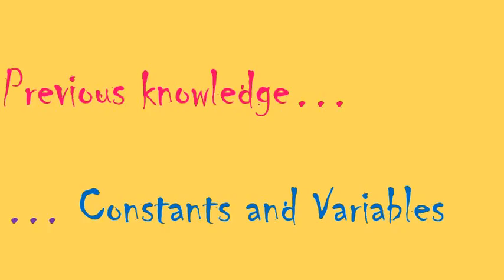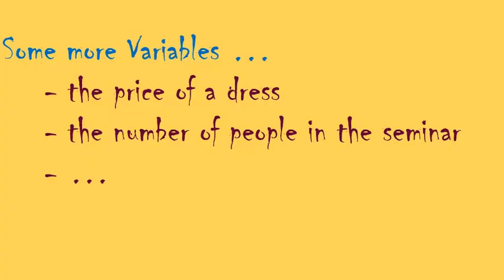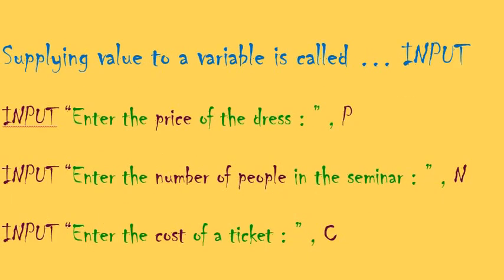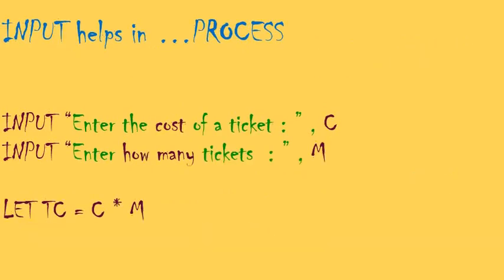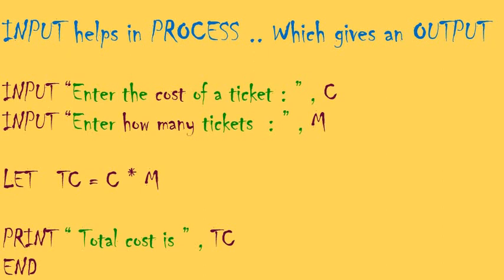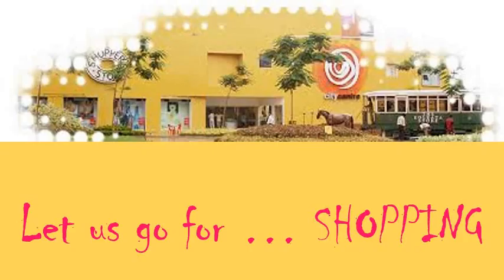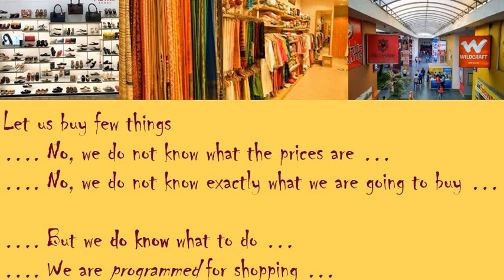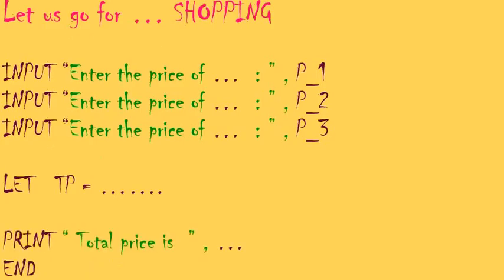Concept of Input A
Understanding Input in a variable